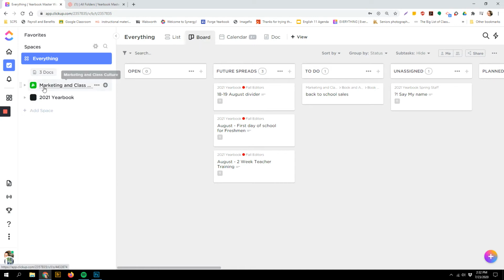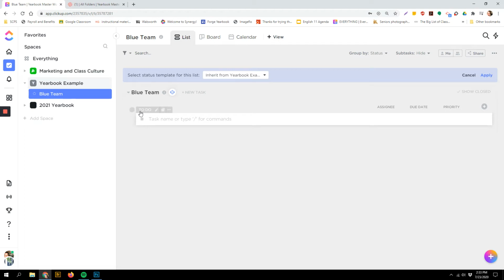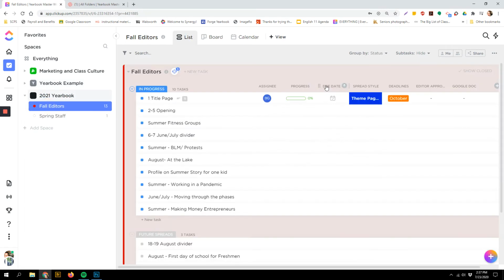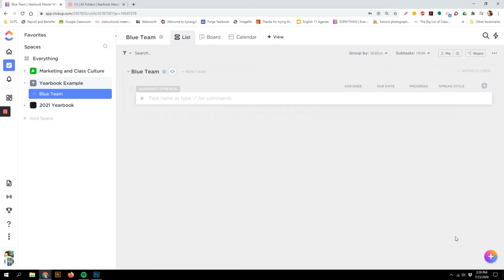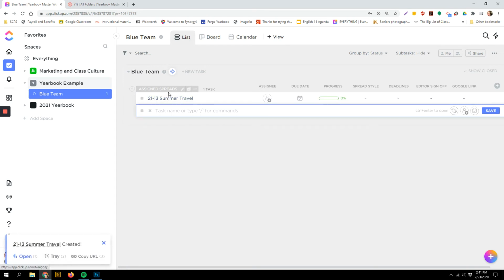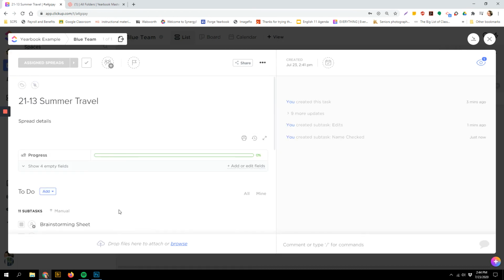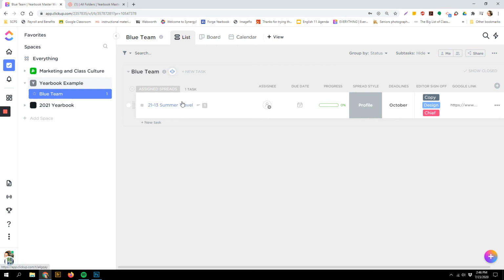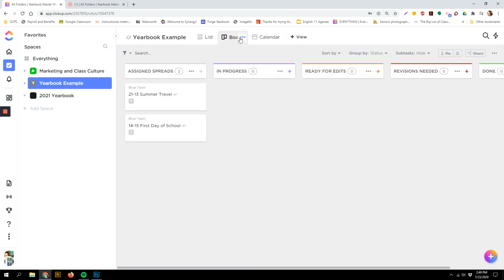Setting Up Click Up for Yearbook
Clickup is a robust project management tool that can be highly personalized for a high school publication. This video walks you through setting up the interface to maximize what you see at a glance.

I'm just getting started in ClickUp, but I'm excited about it.